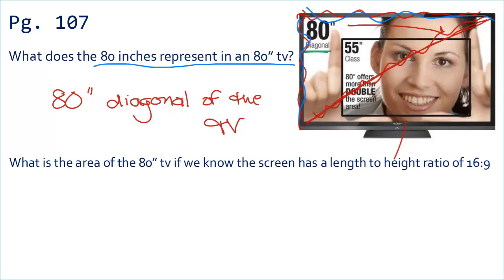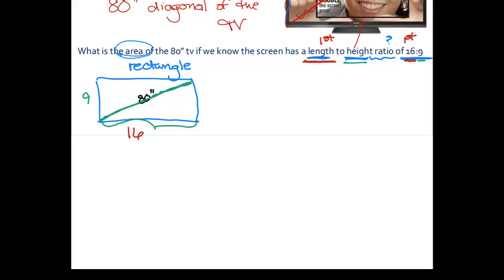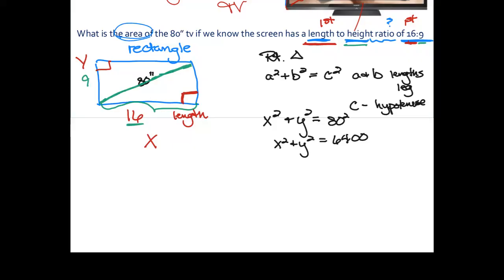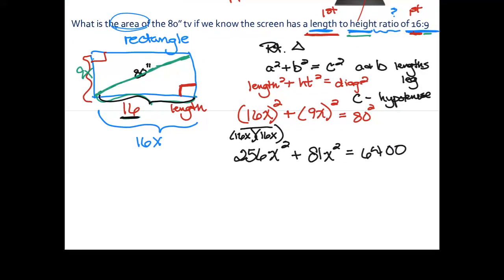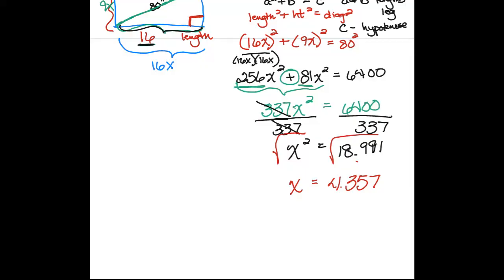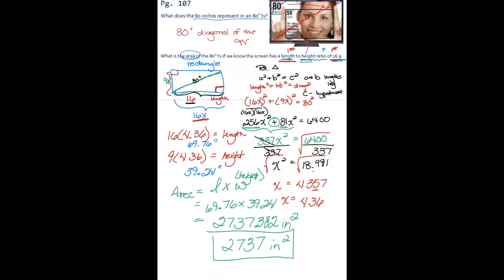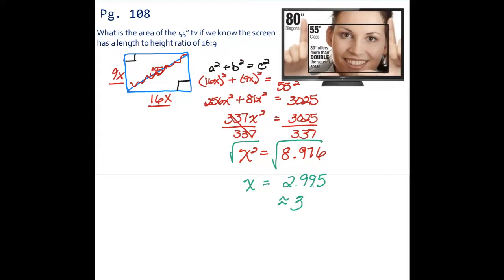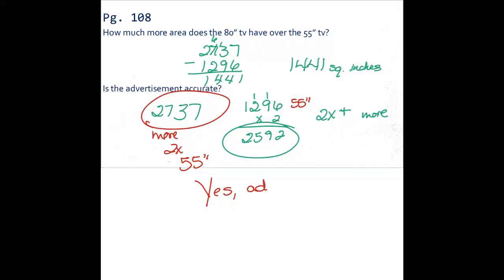11/20/25 - Area of TVs - length, height, and area